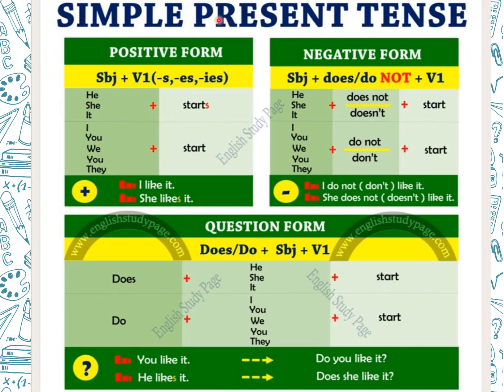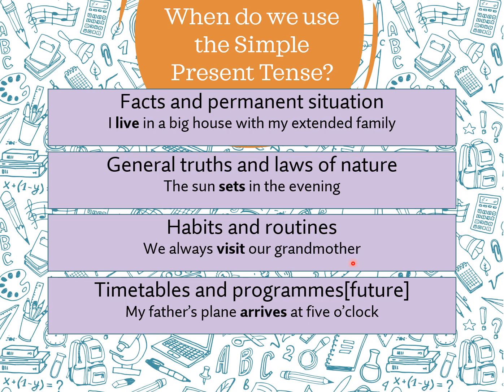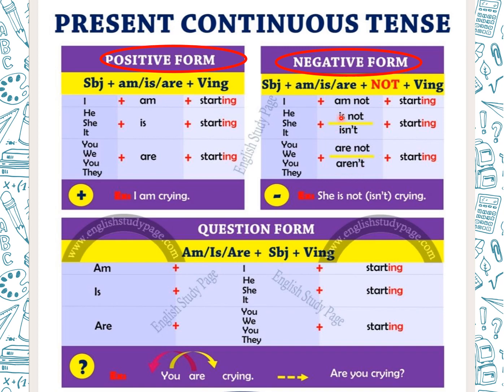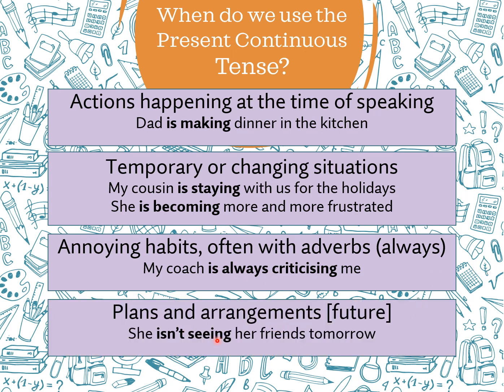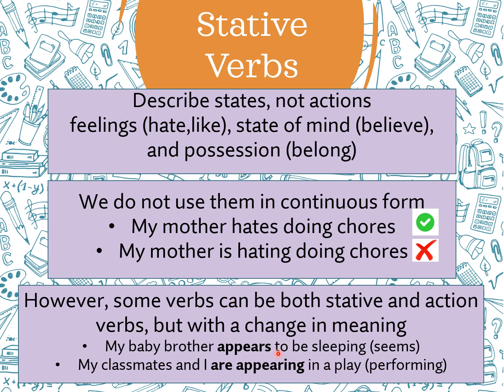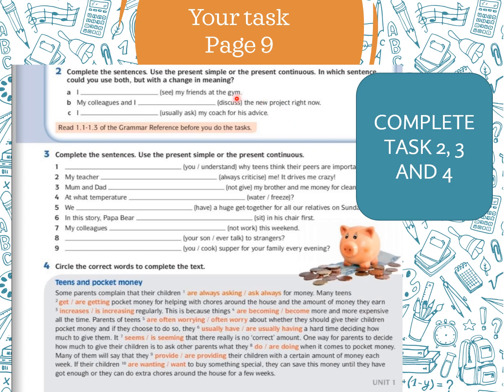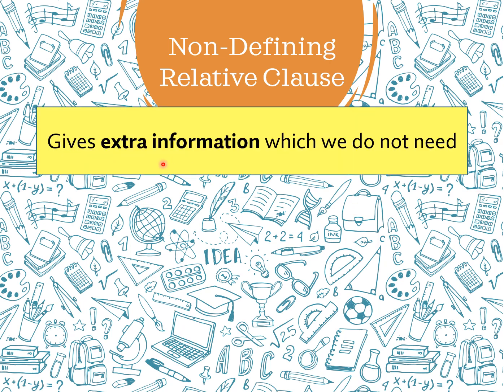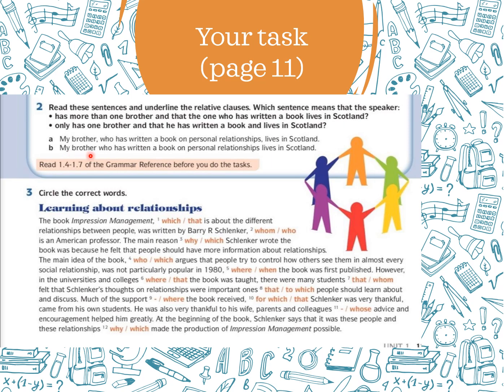LESSON 3 FORM 5 GRAMMAR WITH TEACHER ELLY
For students of 5A,5I & 5 L